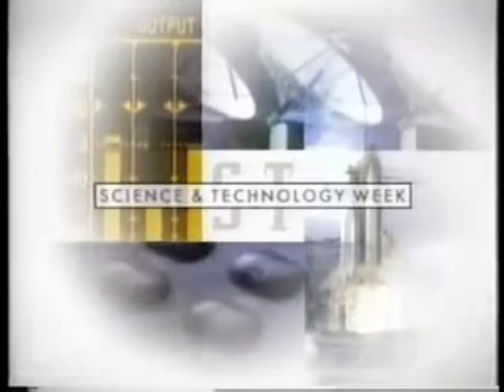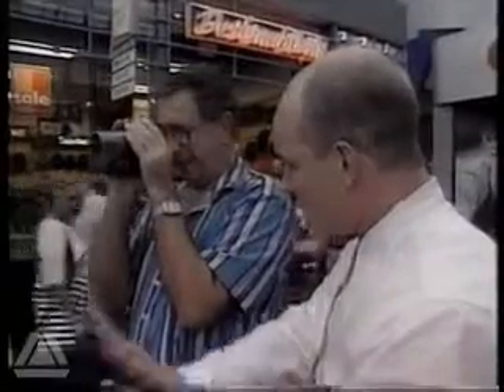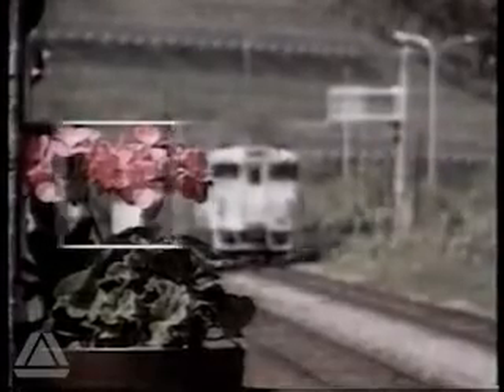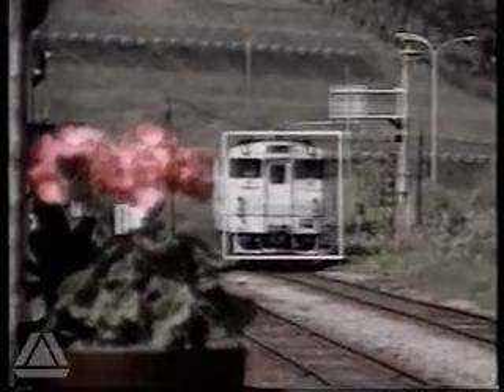cnn sciencepromo96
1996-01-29